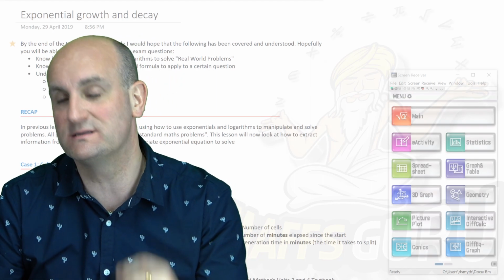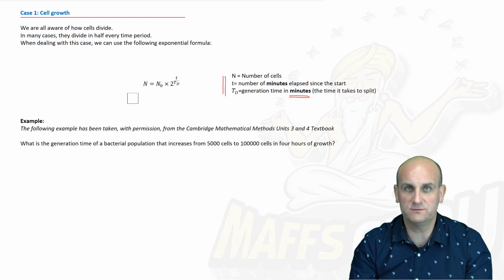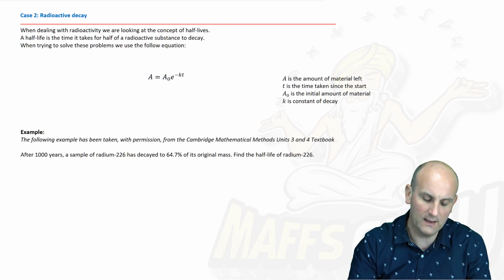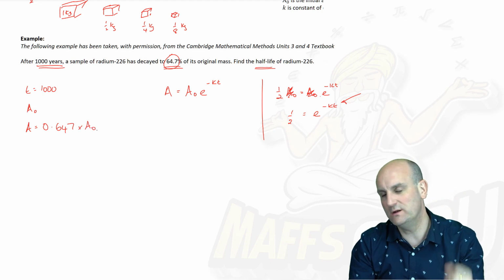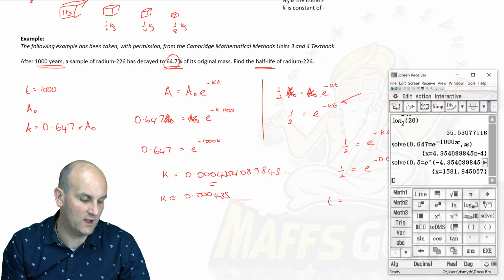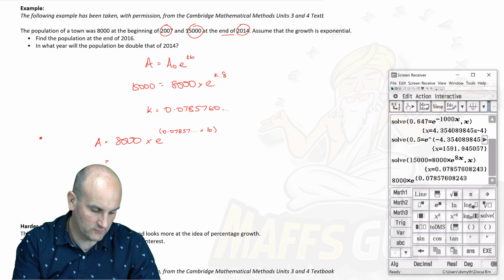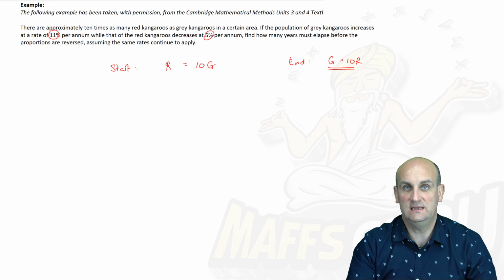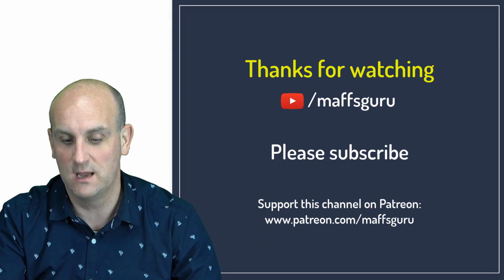Exponential growth and decay | Methods 3 and 4 | Year 12 Maths | MaffsGuru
This video is the final one in a series dealing with exponentials and logarithms for the Mathematical Methods Units 3 and 4. course I take some time to look at the three main questions types (and formulae) which can be used in worded problems. Cell growth, radioactive decay, and population growth. There are a number of examples provided with full worked solutions which tie into the theory. Using the ideas which have been presented in the rest of the videos, I show how to extract the correct information and apply the exponential and logarithm techniques to solve problems.

!!Ma/12/MAMM/Exponential growth and decay